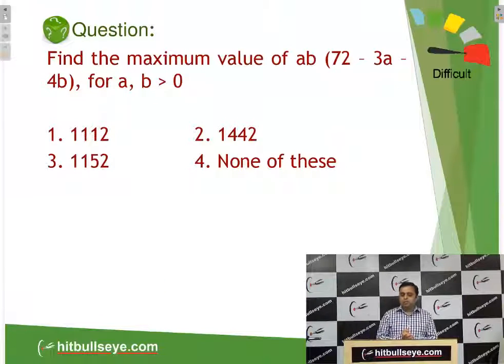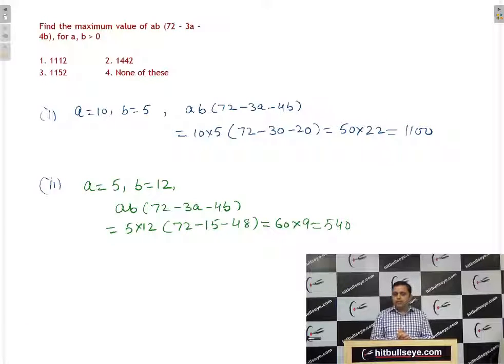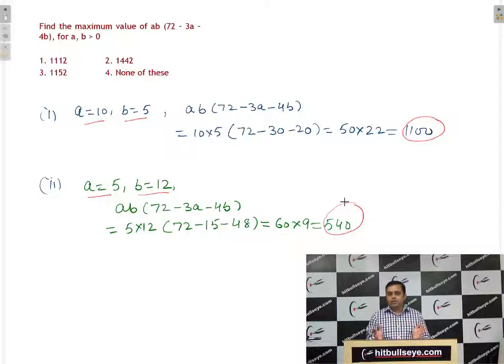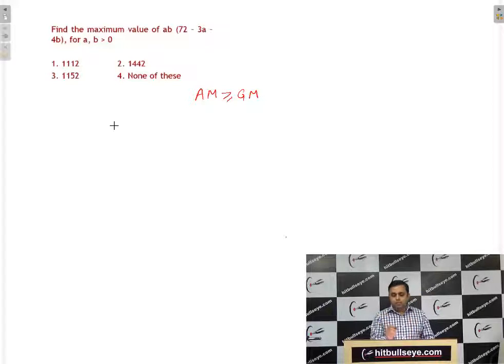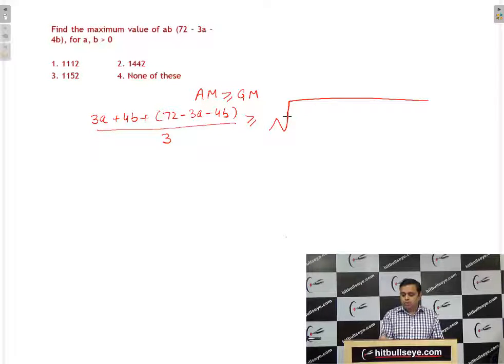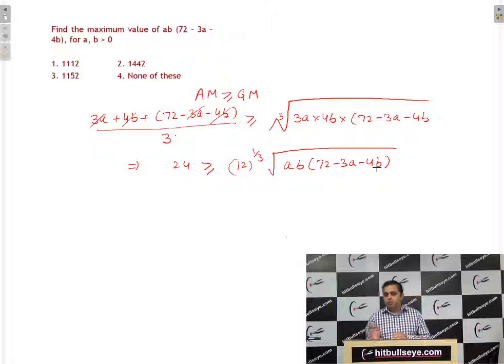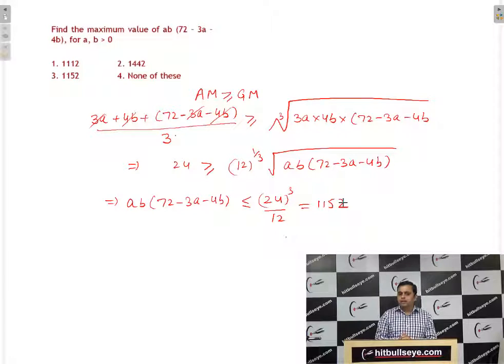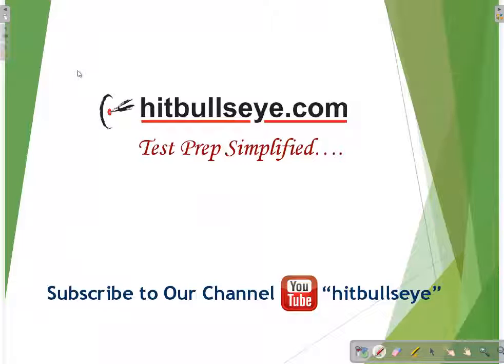Algebra – Progressions- Under One Minute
Algebra questions in the CAT exam prove to be troublesome for many students.In the past, the CAT used to focus heavily on Arithmetic. Algebra was featured only to a marginal extent. But of late, the CAT exam has started giving many algebra questions. Other exams too focus on Algebra a lot. So you cannot really leave this area.